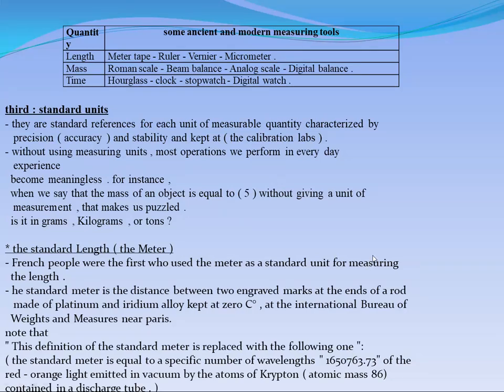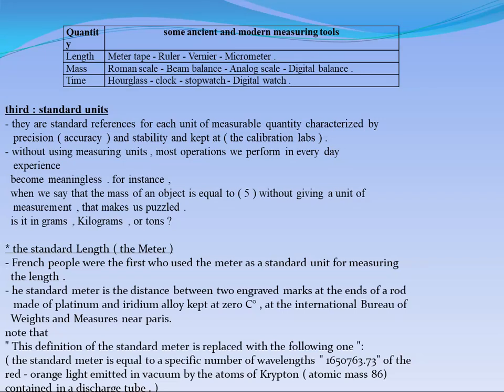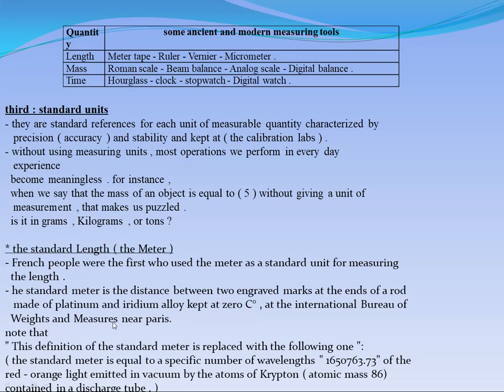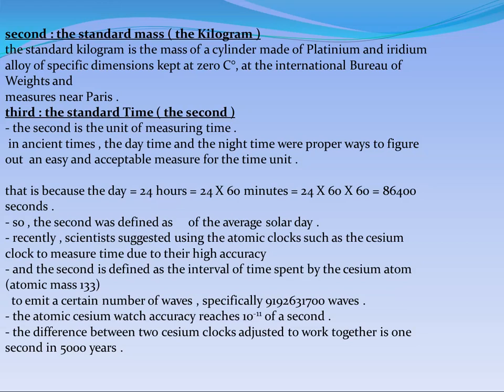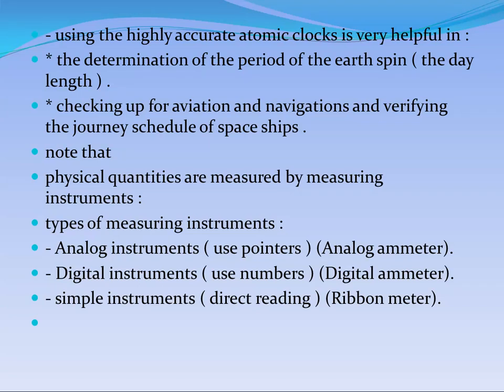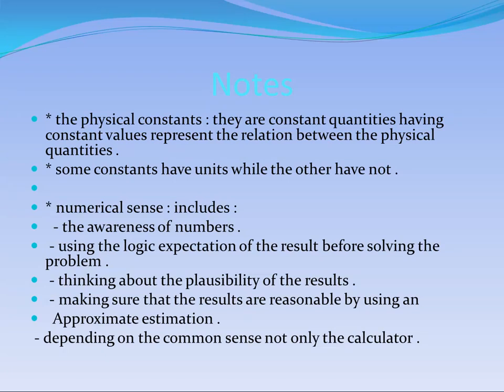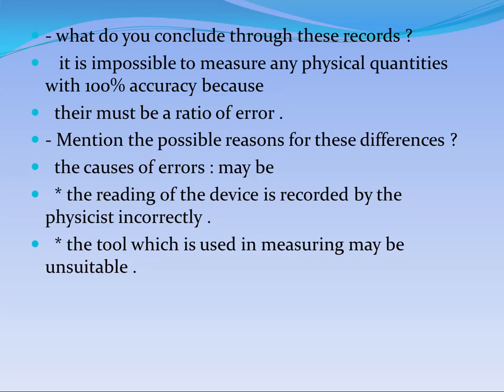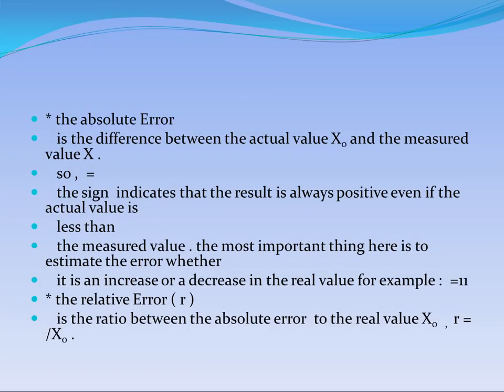Senior 1 Physics Chapter 1 part 2 standard units